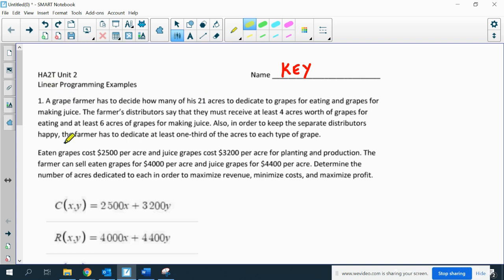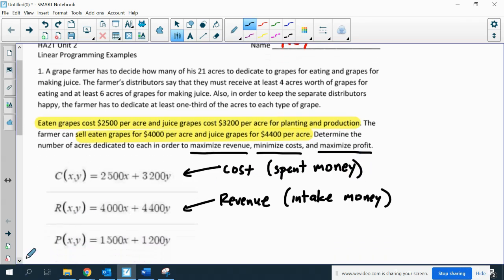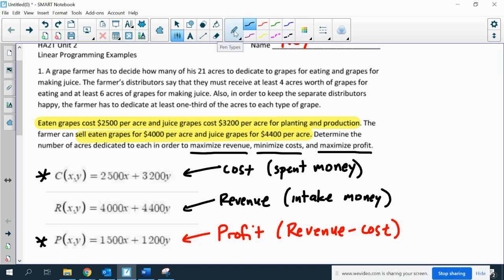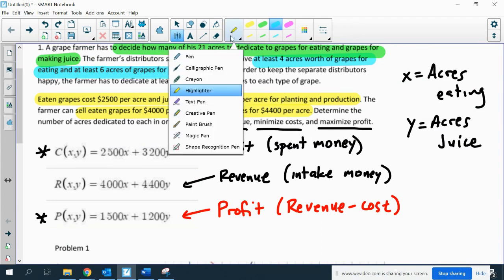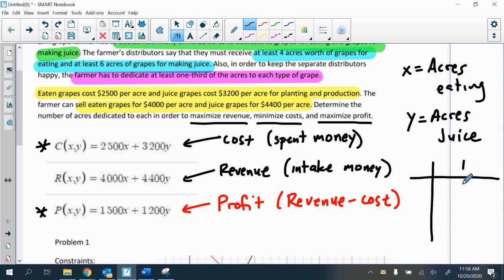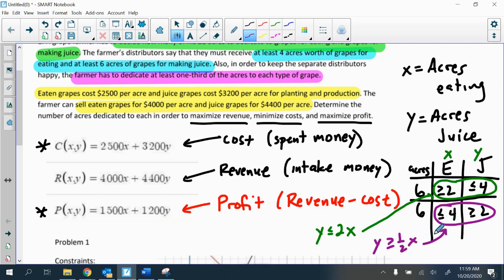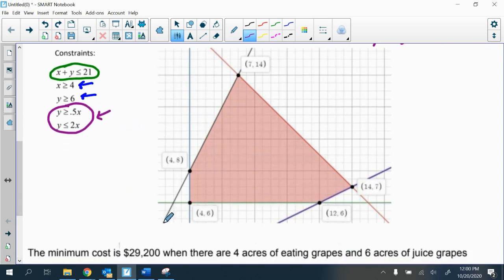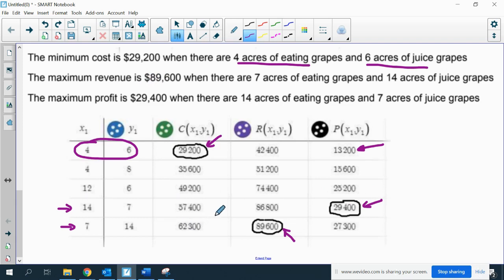Linear Programming Grape Problem